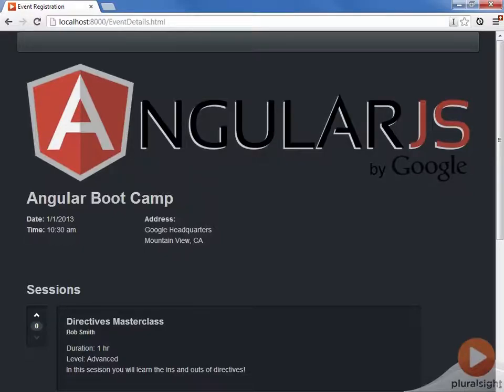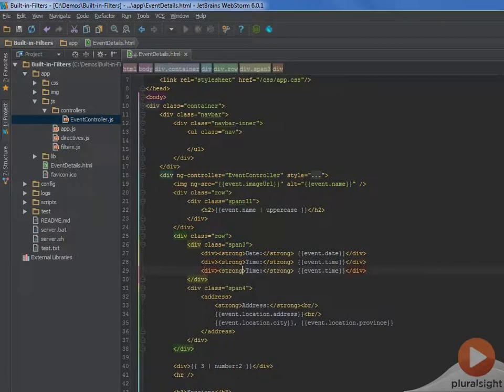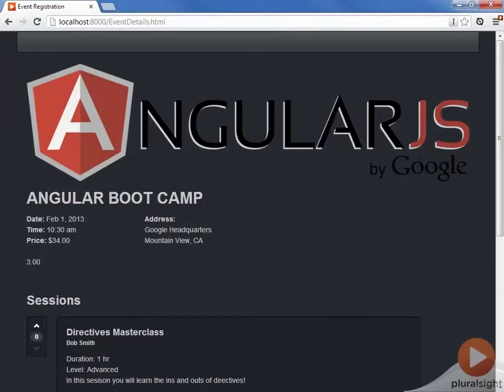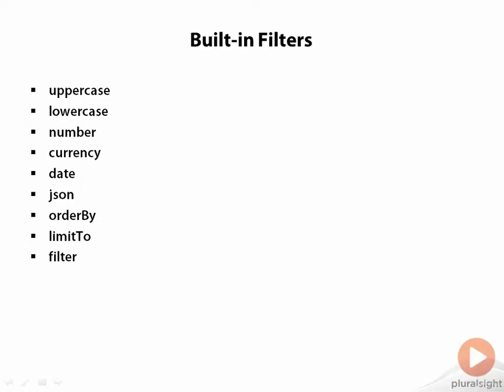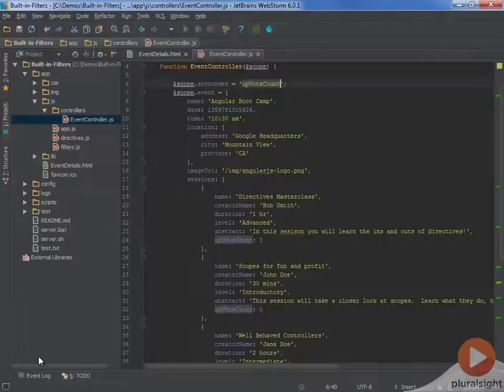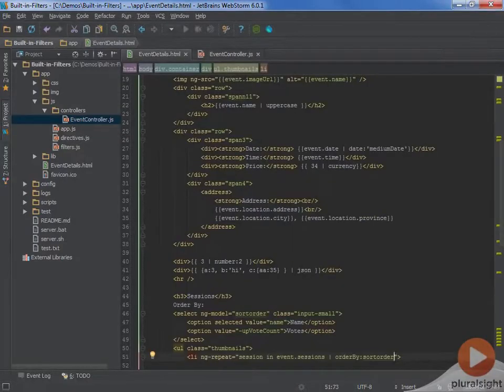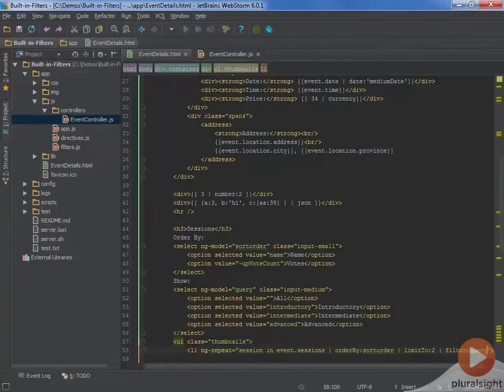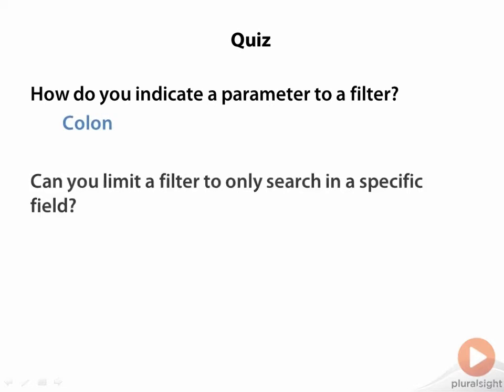Angular_Tut_Beginner2 - 22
22Angular Controllers & Markup  Built in Filters